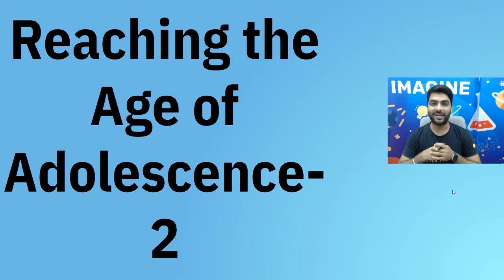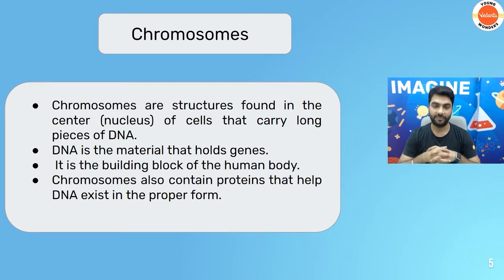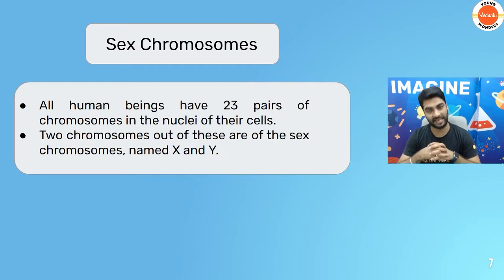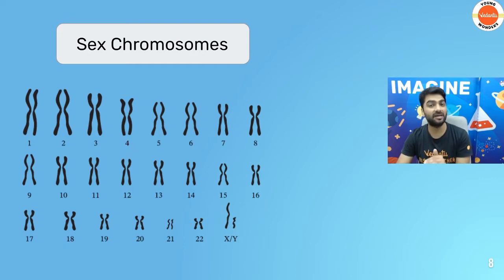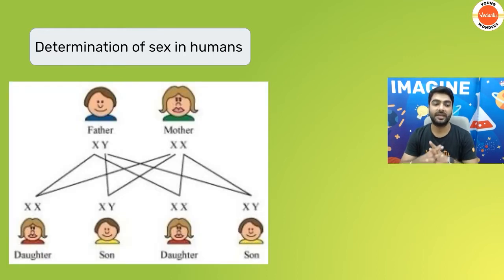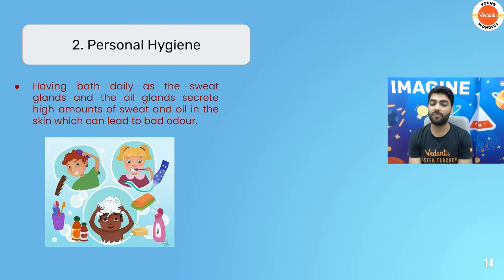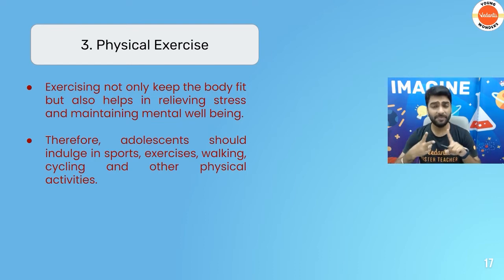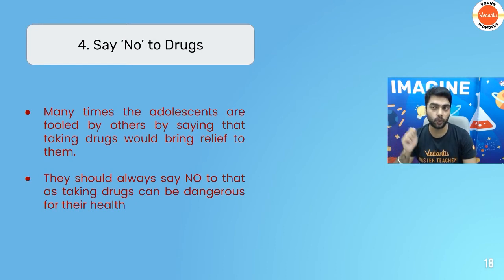Reaching the age of adolescence - 2 | Sex determination, Reproductive Health| CBSE 8| Pritesh Sir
Pritesh Sir Will Help You Brush Up Your Knowledge On Reaching The Age Of Adolescence L2 - Sex determination, Reproductive Health Class 8 Science Chapter 10. Learn the chapter "Reaching the age of adolescence - 2 "and prepare for your exams. A Completely Exam-oriented Live Session For Class 7 Students!